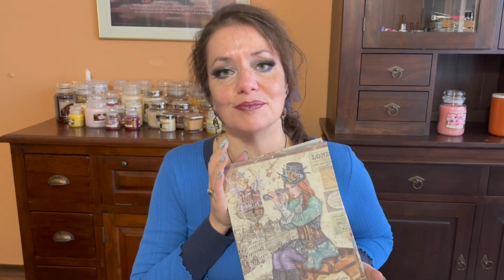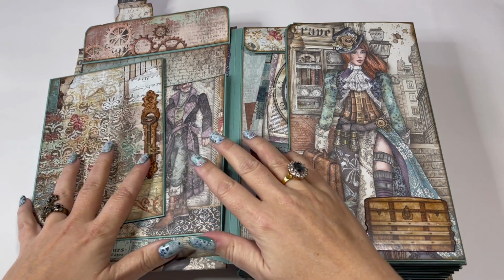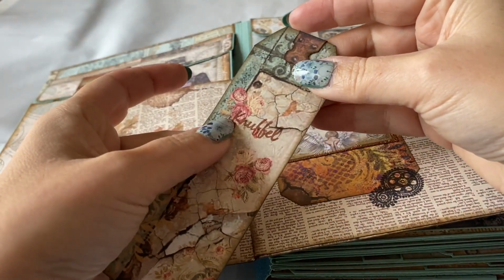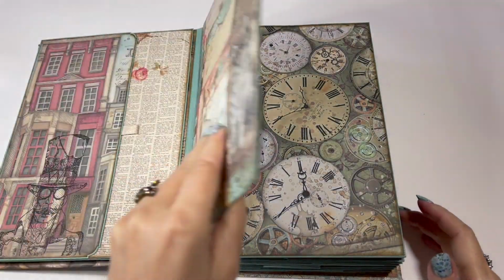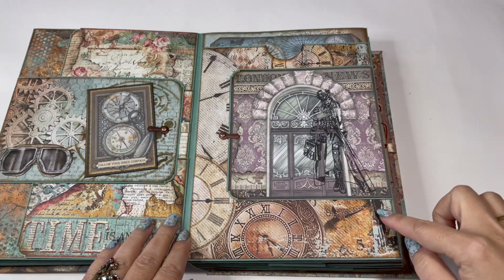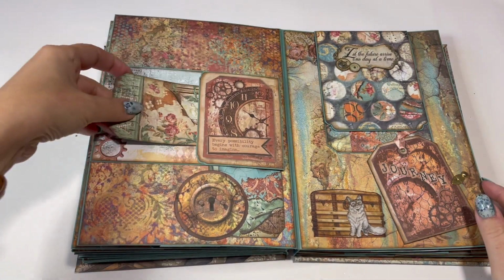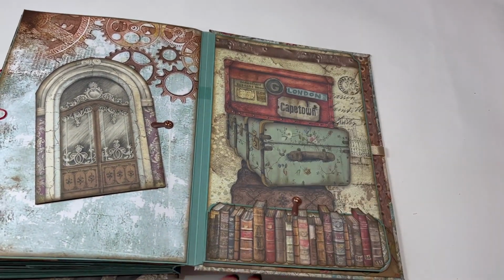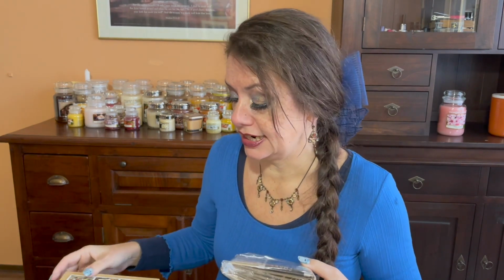12-page Stamperia steampunk album (huge!)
I'm giving a little headsup for my next projects at the end of this video so make sure to watch till the end if you're interested in that.